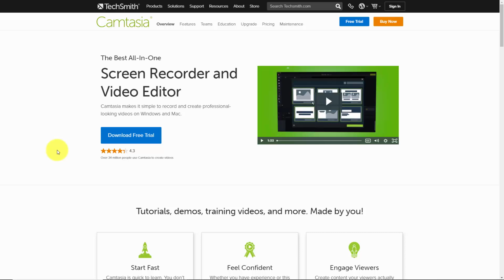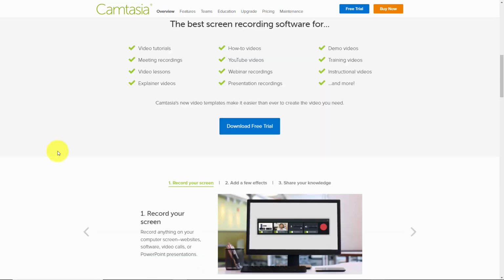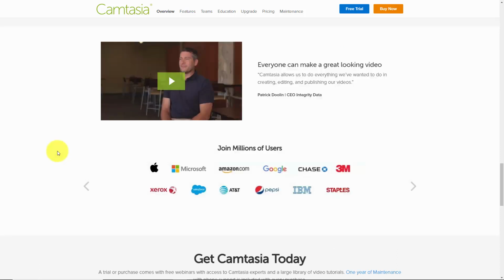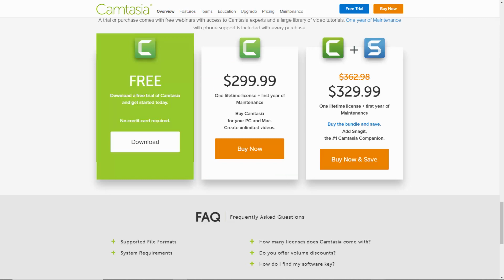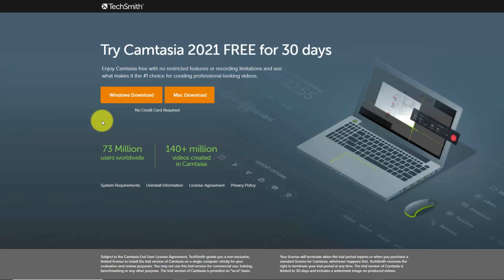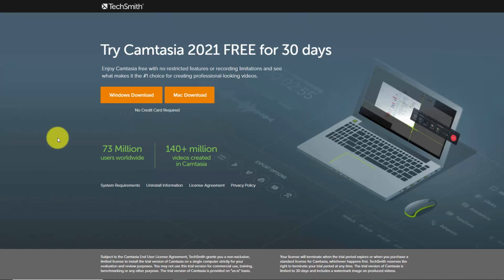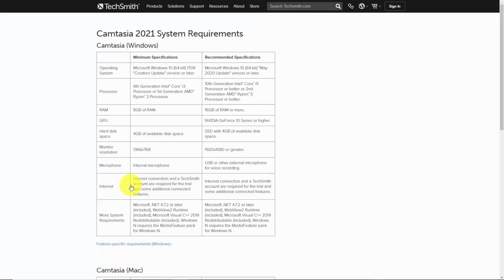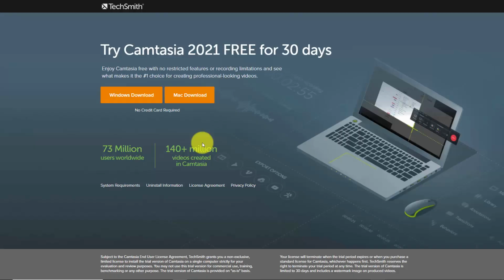1 Introduction and Overview - Free Camtasia Training Course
Introduction and Overview - Free Camtasia Training Course